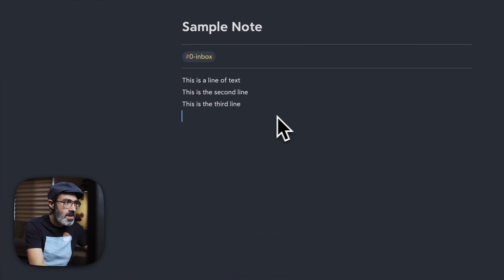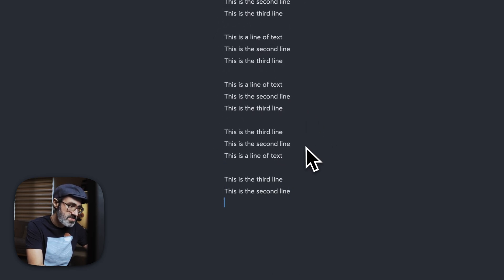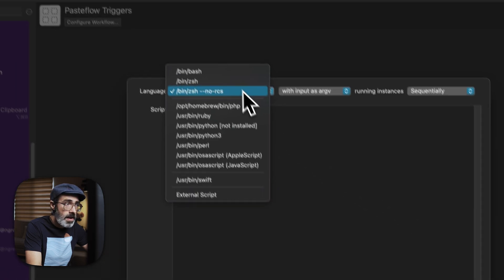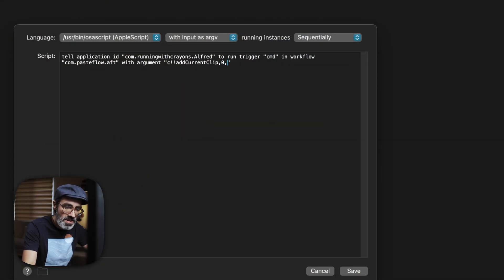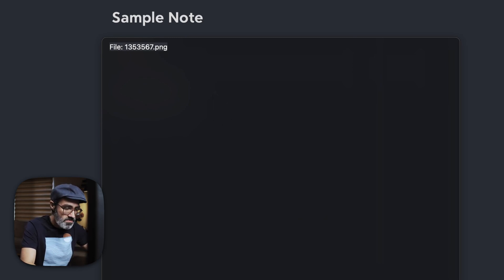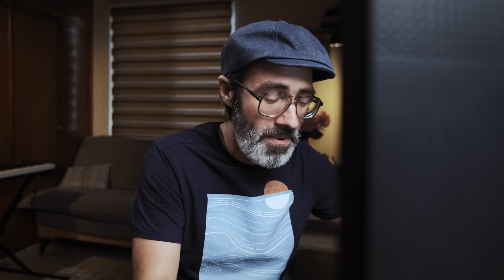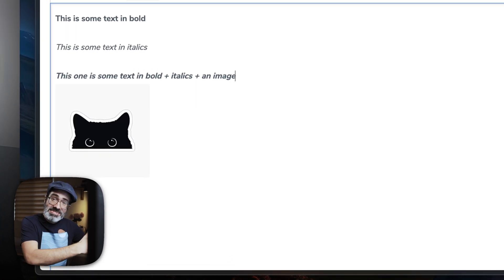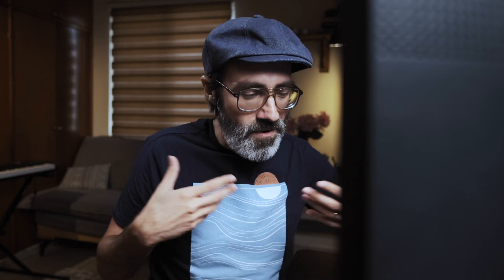Next-Level Clipboard Management for Alfred: A Paste Stack For Rich Text, Files & More!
I'm excited to share with you a major update to PasteFlow, my Alfred workflow that serves as a powerful paste stack/queue! In this video, I'll walk you through how PasteFlow has evolved beyond simple text management - it now handles rich text formatting, files, images, and various types of clipboard data. You'll see how it's transformed into a versatile tool that can significantly improve your workflow, whether you're writing, designing, or just trying to stay organized.

We'll take a look at the new features and I'll share some practical ways to use them in your daily work. You'll learn about the new manual "add" feature, which is perfect for capturing quick thoughts while you're focused on other tasks. I'll demonstrate some file management capabilities, and show you how you can even save and restore complex data like color adjustments or layer settings from some of your favorite design or editing apps (using a new experimental feature: Clipboard Snapshots).

Whether you're a designer working with multiple assets, a video editor handling different clips, a writer juggling multiple text snippets, or simply someone looking for better clipboard management, these new features will open up exciting possibilities for your workflow. I also cover advanced features like external triggers and custom sounds to help you get the most out of PasteFlow.

Read some of my journey figuring out how to copy files using only their paths:

If this content was helpful to you, I hope you can consider buying me a coffee:

TIMESTAMPS
00:00 What's PasteFlow & What's New
00:56 A Scratchpad for Ideas
02:06 Triggers for Basic & Power Users
05:05 Custom Sounds
05:57 Adding Files & Editing Their Title
07:38 Sample with Dropover & Bananotate
09:11 Saving Rich Text as Clipboard Snapshots
11:02 Special Clipboard Data Sample
12:12 Use Cases Ideas & Closing